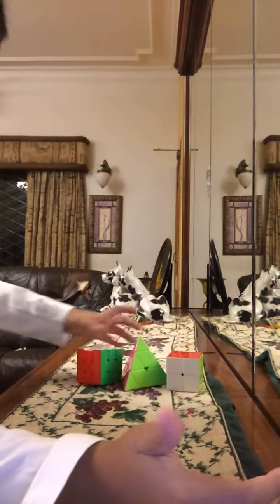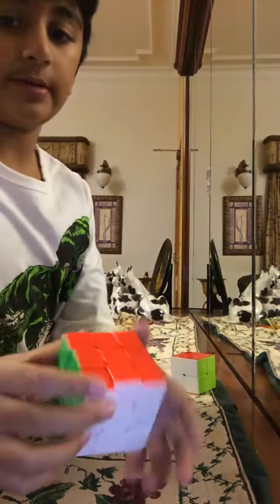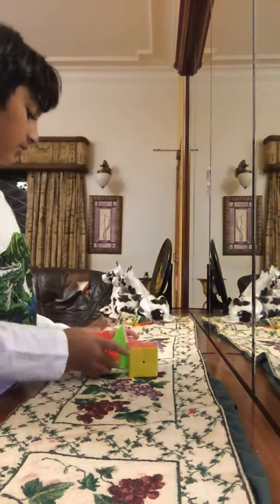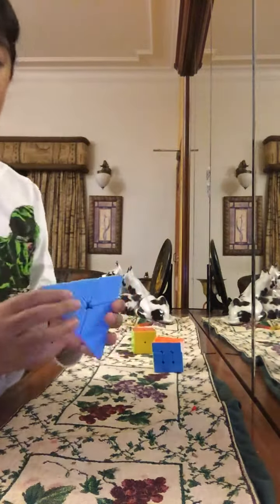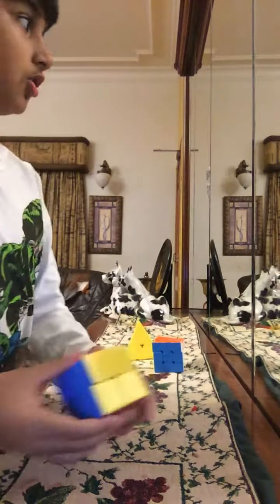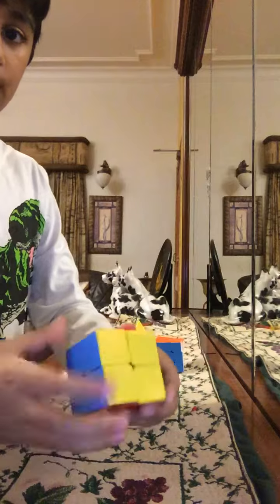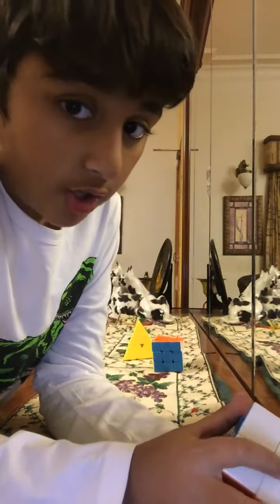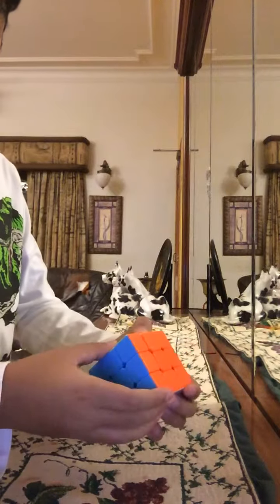My new rubies cubes